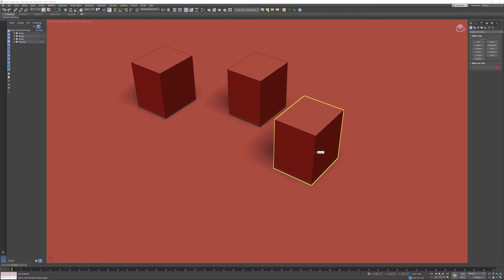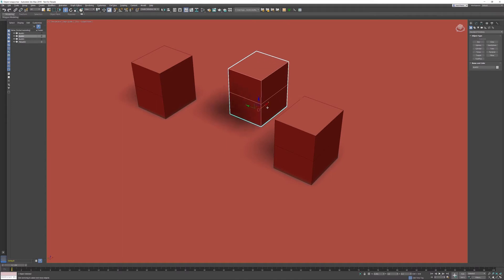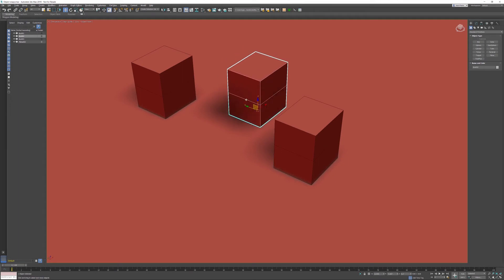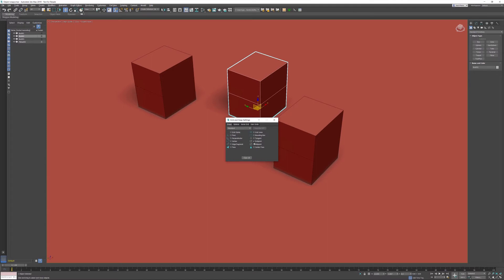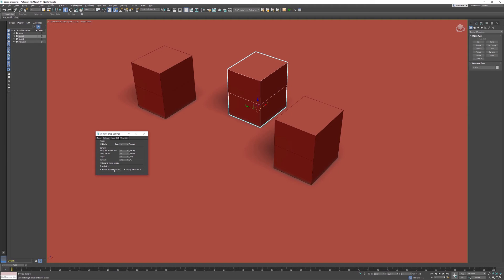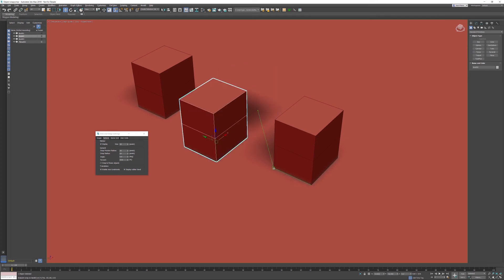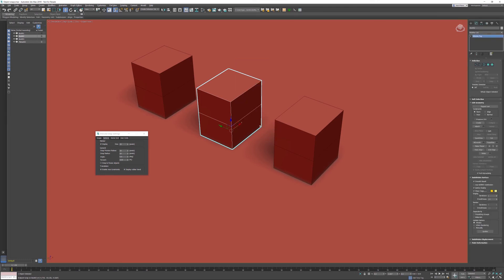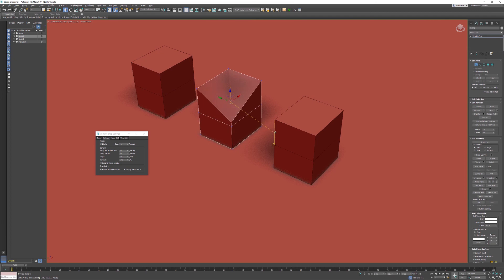Tech Tuesday - 3DS Max Object snaps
3DS Max Object Snaps explained. Object snapping lets you snap to specific portions of existing geometry during creation and transforms of objects or sub-objects. You can also snap to the grid, and you can snap to tangents, midpoints, pivot points, face centers and other options.